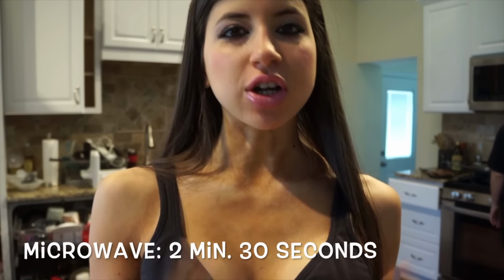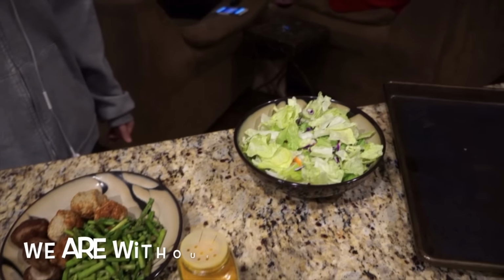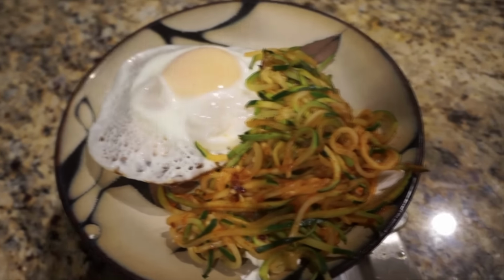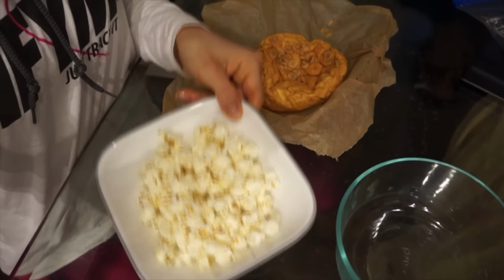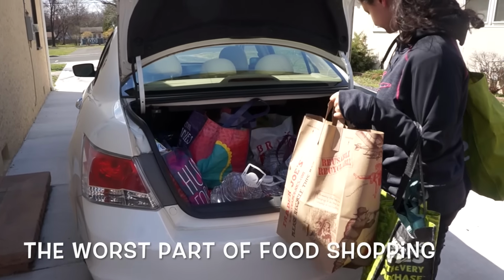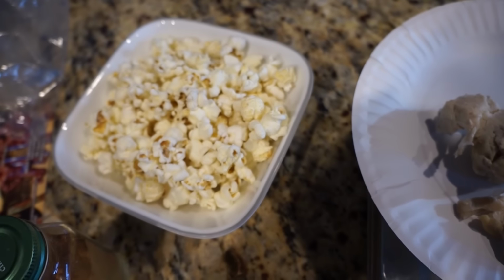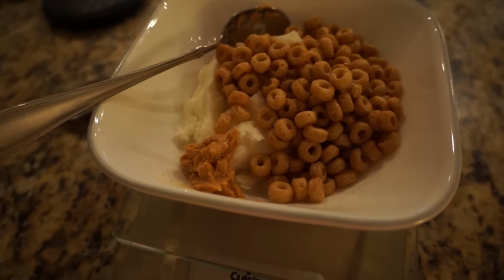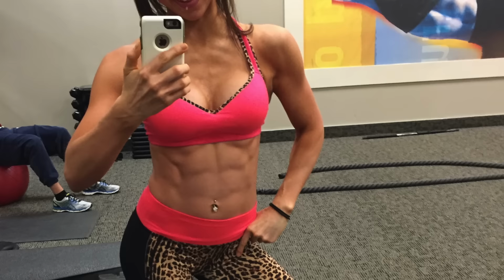ZOATS Recipe I What I Have Planned I New Meal Ideas I IIFYM I VLOG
This is my longest VLOG to date. I had lost some footage in iMovie and recovered it from my photos application so I had to combine everything together in order to get caught up so I apologize for the lengthiness.  In this VLOG there is a zucchini oats recipe, my thoughts and what I have planned for the year, as well as new meal ideas. I  have been feeling great lately as far as energy and physique wise. I have noticed a lot of strength gains, competition or no competition, I am proud to live this lifestyle and transform for myself. I am learning more and more of what I am capable of and not backing down.

Certified Personal Trainer/Sports Nutrition
Online and In Person Coach

Owner of Destination Health and Fitness LLC
Meal Plans/Training Programs/Competition Prep Programs

Nationally Qualified NPC Bikini Competitor
1st Place Open Class C, 1st Place Novice Class B

Zucchini Oats Recipe
1. 150g zucchini
2. 1 Packet of Better Oats Oat Fit
3. 1 Whole Egg
4. 138g Egg whites
5. Cinnamon

Chop up and measure the zucchini, blend it in a nutri bullet or magic bullet. Pour it into a microwave safe bowl and add the oats and eggs. Use a hand mixer and mix everything together. Microwave for 1 minute increments at a time, mixing the mixture together after each minute to make sure all of the egg has been cooked. Should take around 3-4 minutes total.